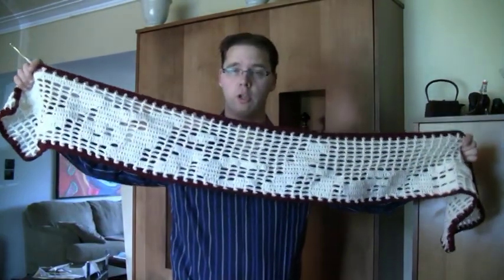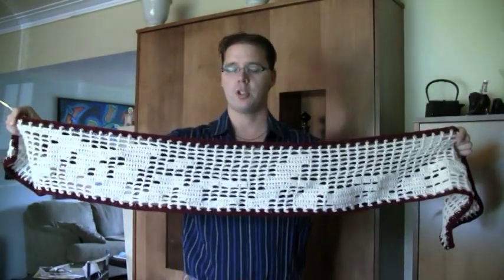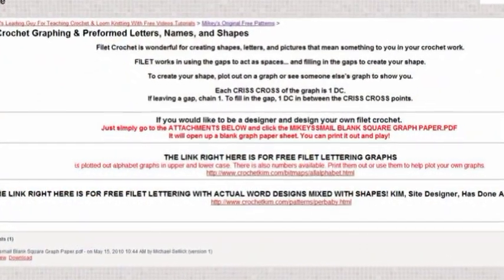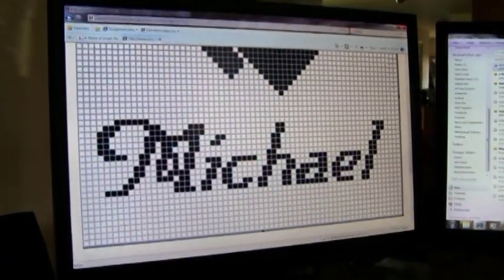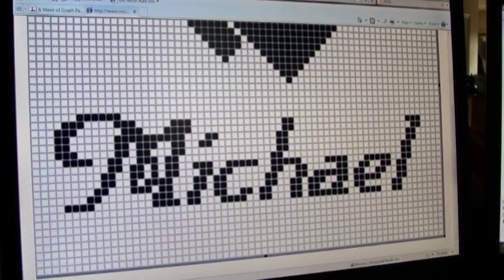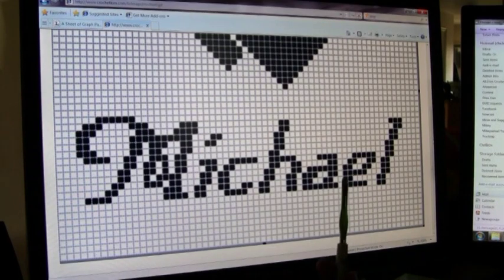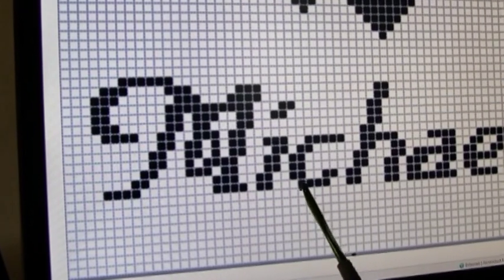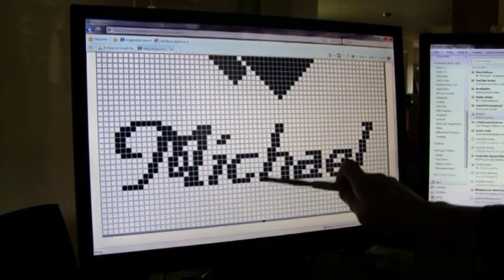How To Filet Crochet - Part 1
For more free crochet patterns and ideas, check out In this tutorial you will learn how to Filet Crochet, be able to read the graphs, and follow along. Mikey talks about free links to letters and shapes, check out his free links right Filet Crochet is challenging but really rewarding. Enjoy this complimentary crochet video.